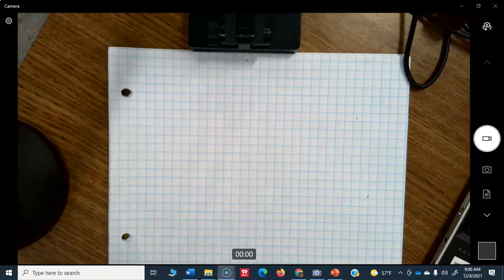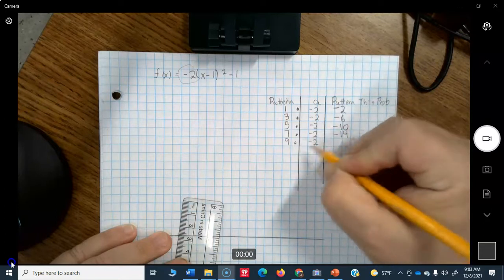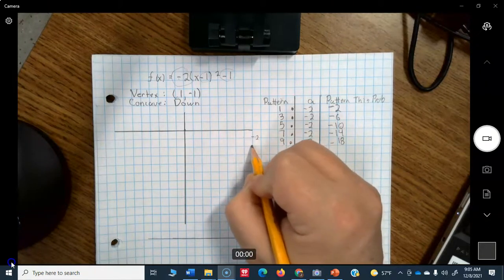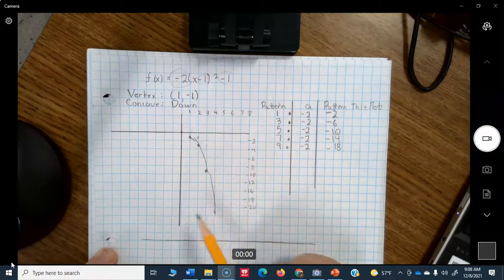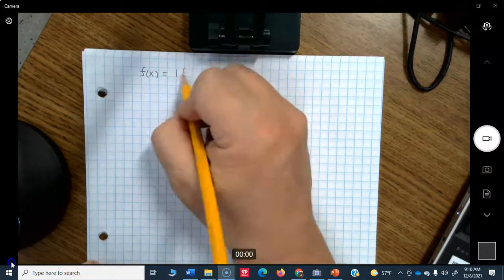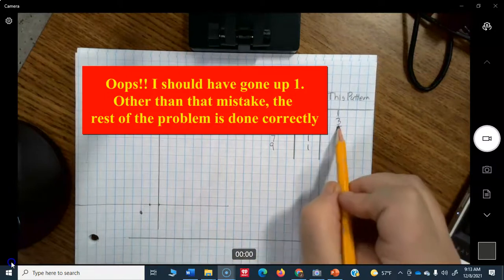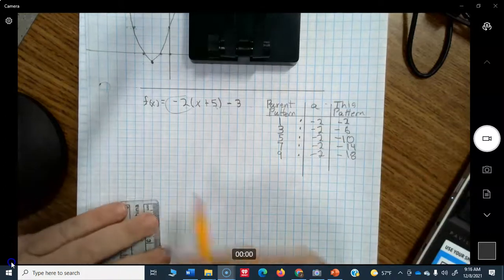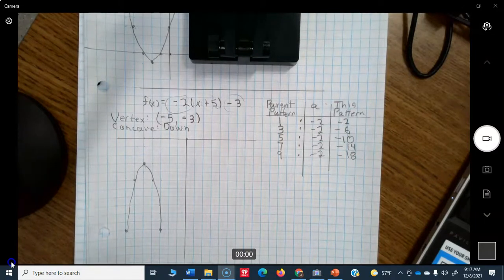Day 59 Unit 2 Vertex Review